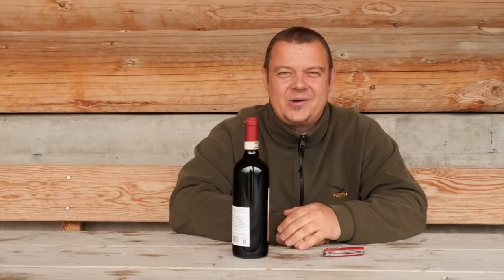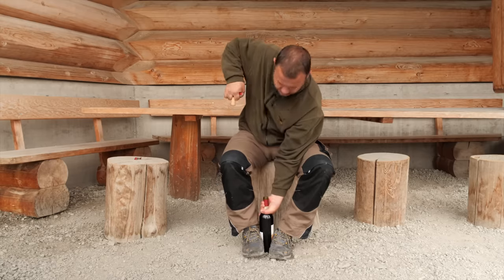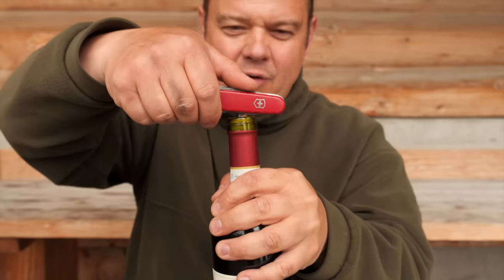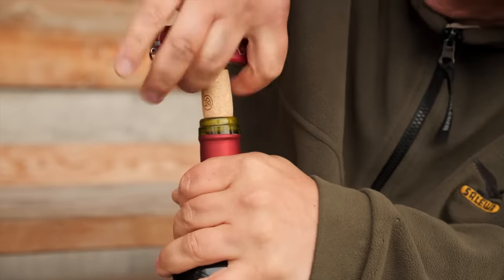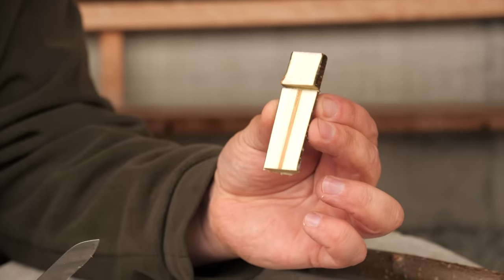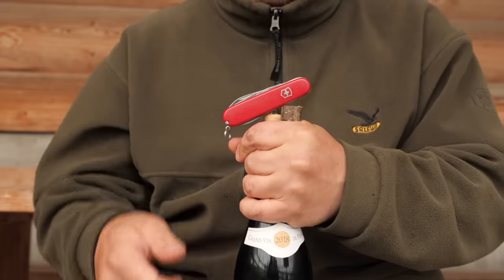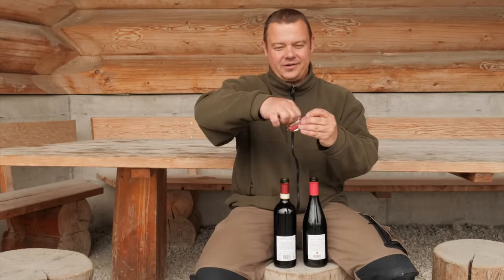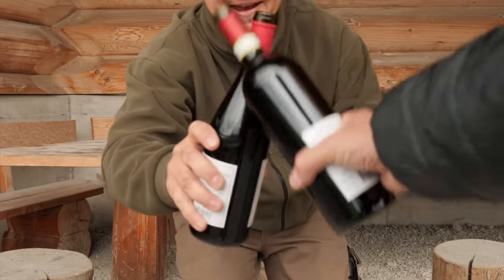Victorinox Tips & Tricks (5/25) - Corkscrew (1) - 3 techniques how to open a wine bottle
In this video i  show you 3 techniques how to open a wine bottle with the corkscrew and one technque with the lagre blade of your Victorinox pocket knife. This video is an episode out of my series "Tips and Tricks" with the Swiss Army Knife.

Used Equipment:
Victorinox Camper
Category
Entertainment